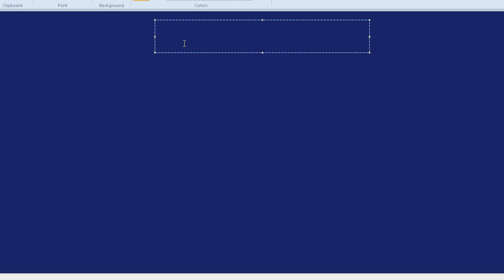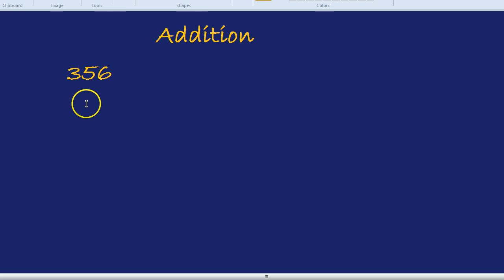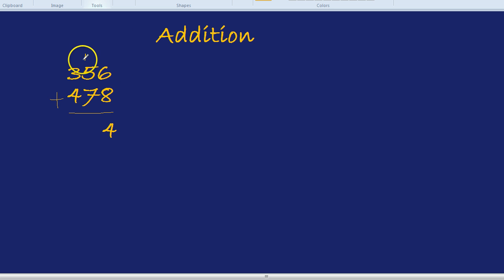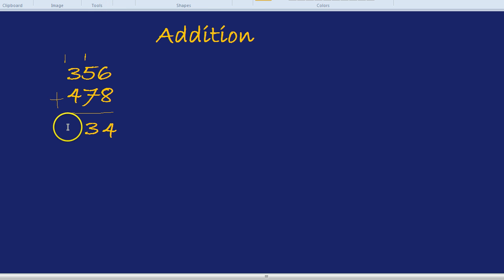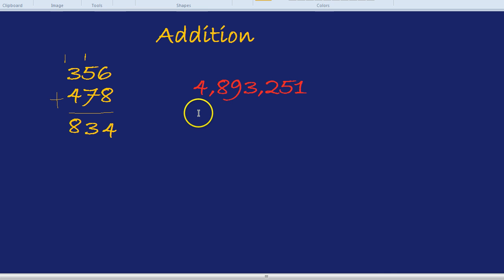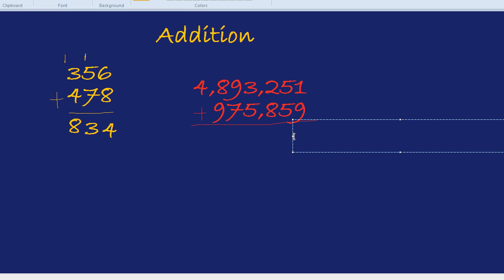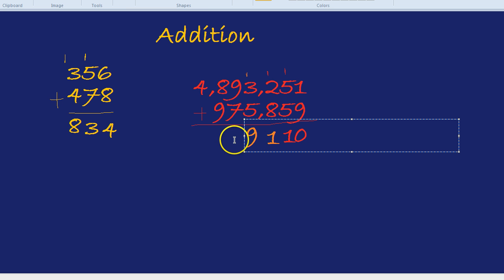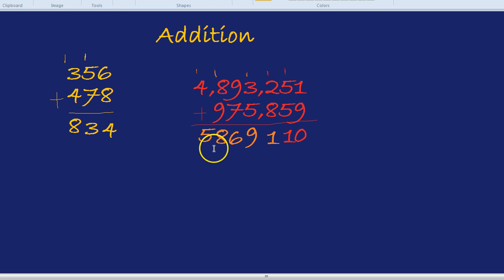Long Addition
The column method of addition. Click anyway if you already know it, practice makes perfect.